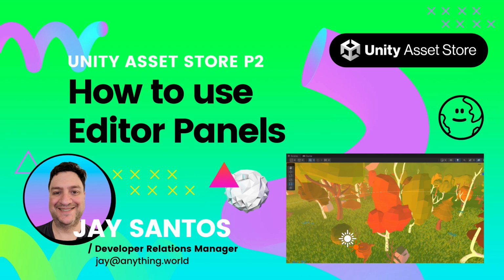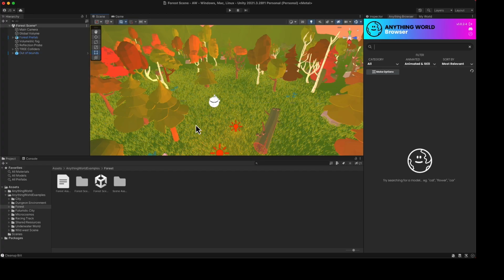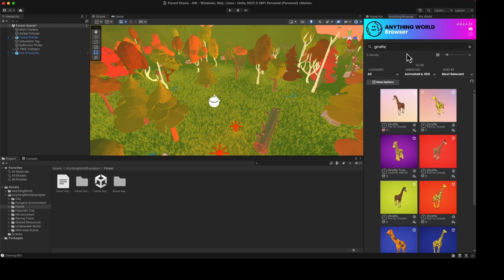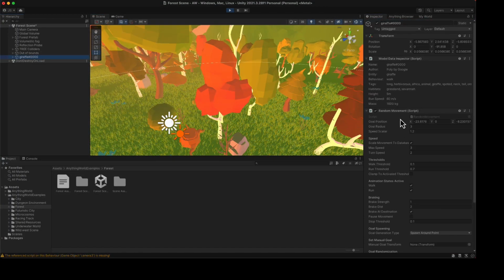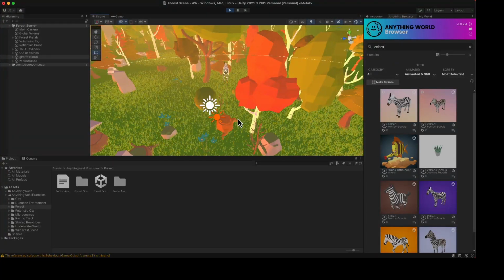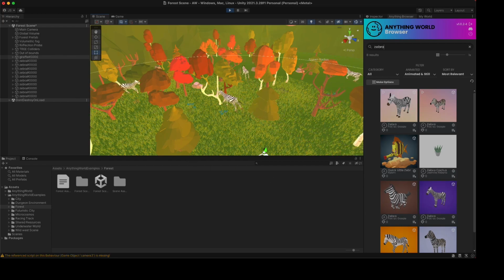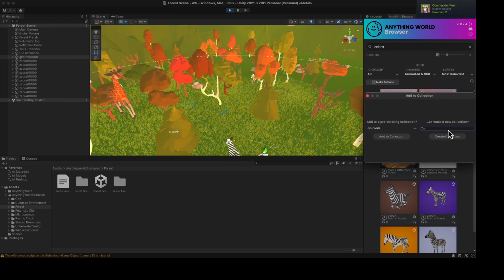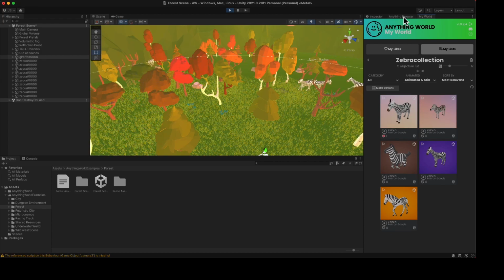How to Use Editor Panels | Unity Asset Store Part 2 | Anything World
Your go-to guide on how to start creating 3D worlds with Anything World. Available to download through the Unity Asset Store. This video includes:

- How to add models to your scene
- How to download the Anything World extra scenes
- How to add models to your favourites